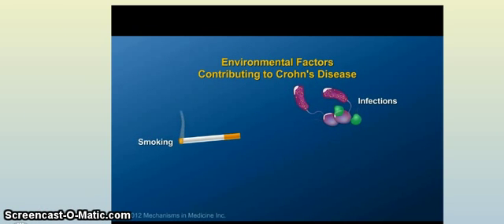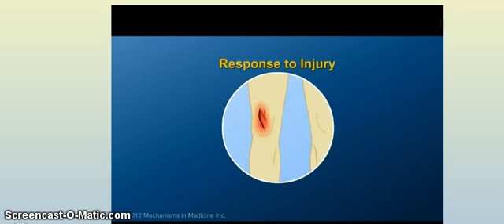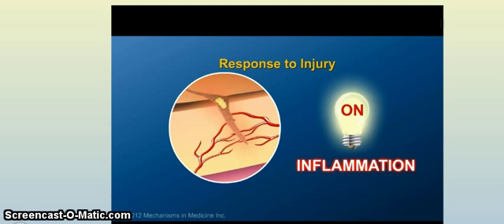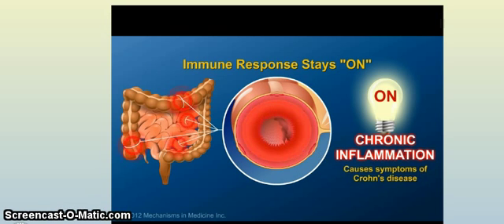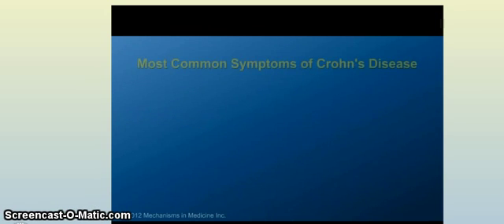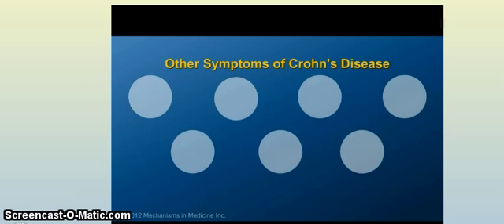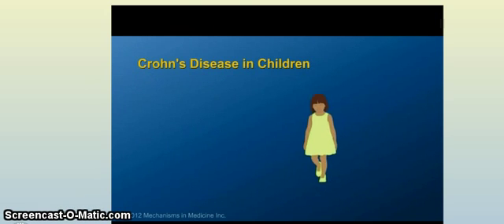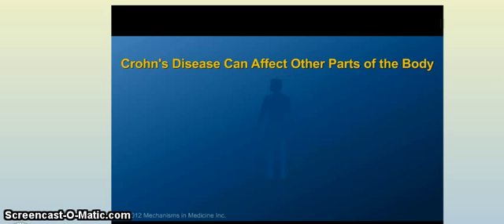BERMEO2 - A GIRL WITH CROHS DISEASE AND PULMONARY NODULES